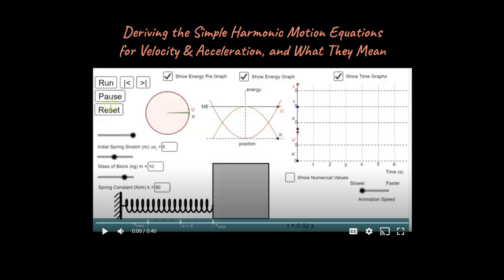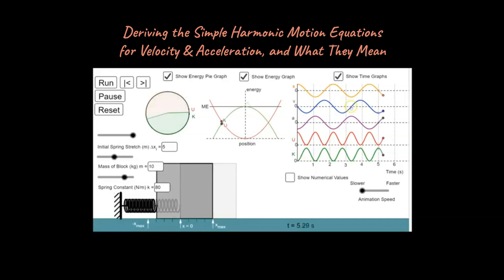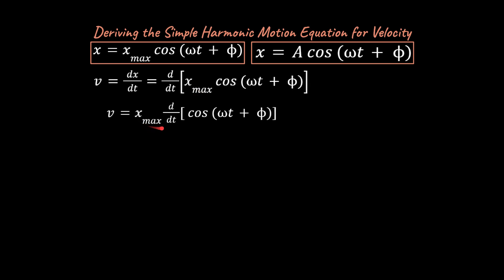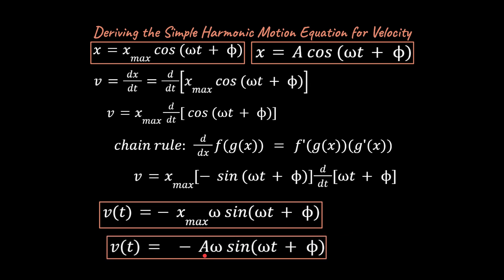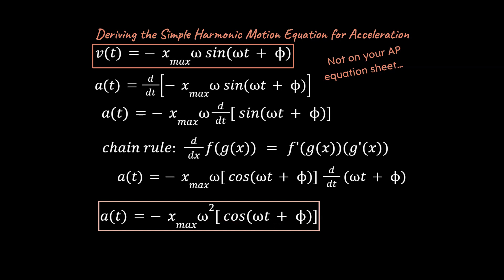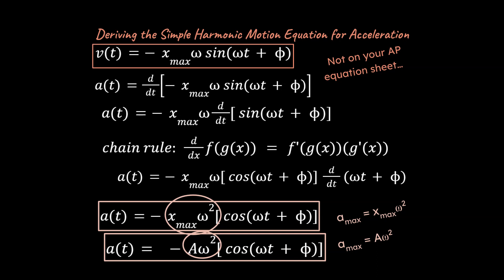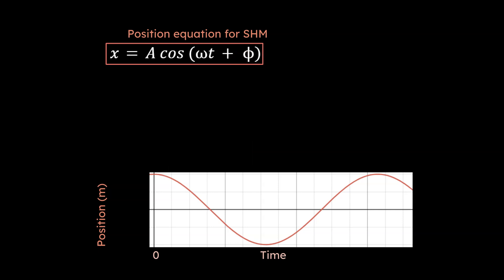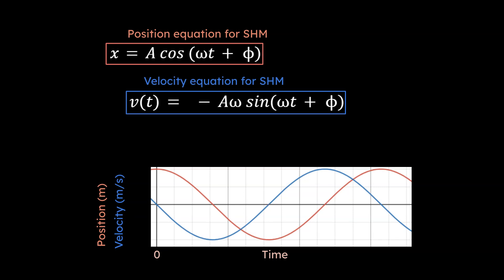Deriving Velocity & Acceleration Simple Harmonic Motion Equations & How to Use Them (for AP Physics)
What is the Simple Harmonic Motion Equation for Velocity & Acceleration, and how does someone use them?  That is the topic that is covered here with what you need to know.

Thanks to the great simulation website oPhysics shown, here is a link to the sim I used which you can use as well: